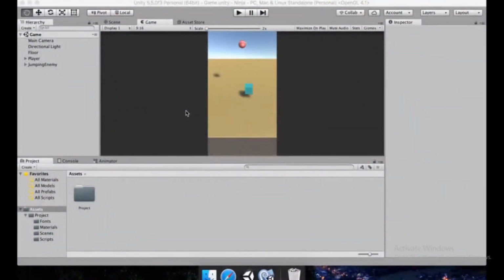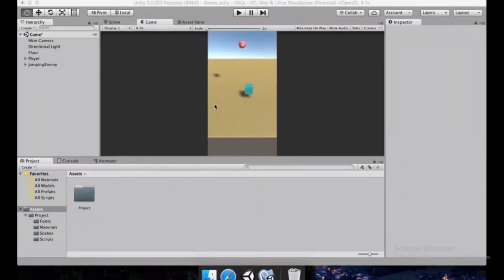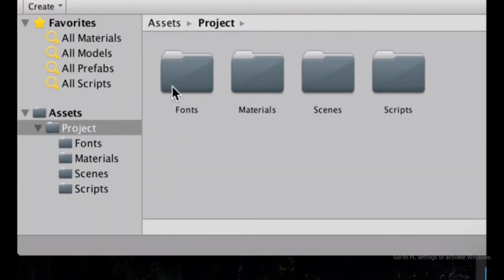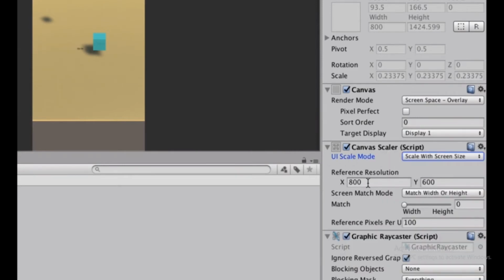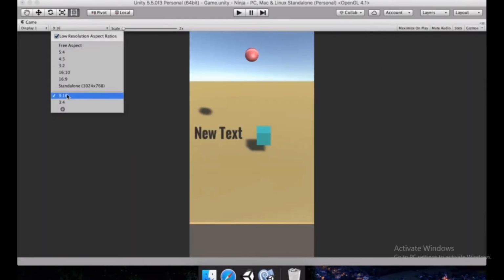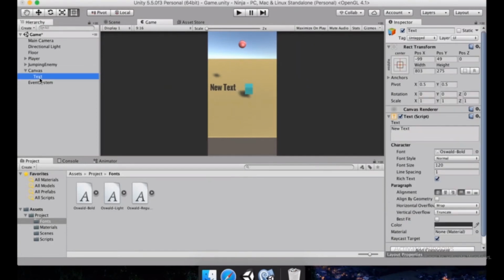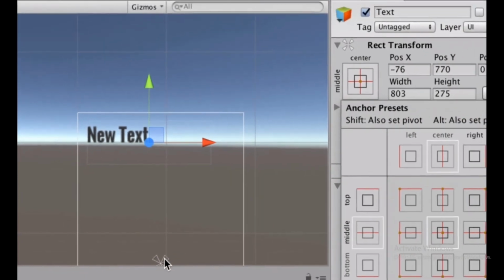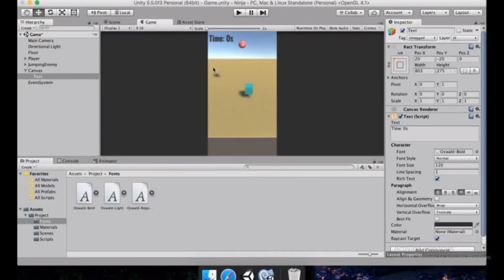#34 Jumpers - Canvas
In this video I'll be Introducing you to Jumpers in Unity . Please watch the whole 5 PARTS to completely understand How to work with Jumpers in Unity.